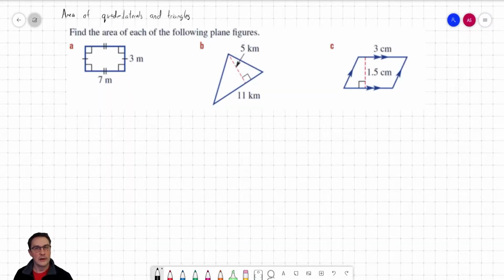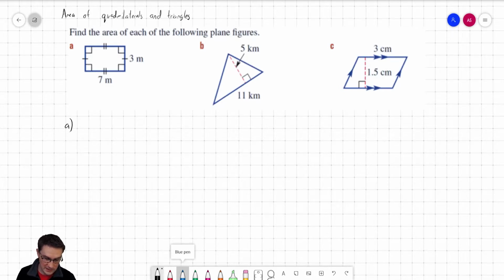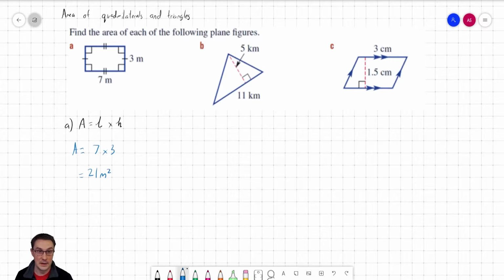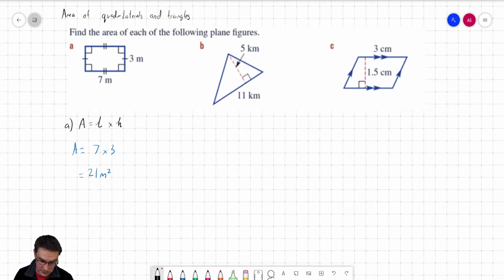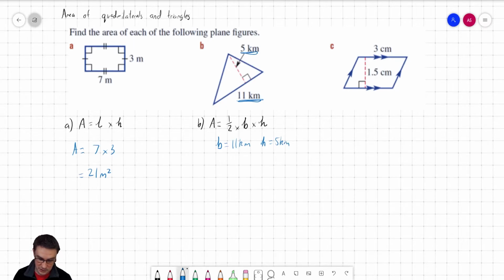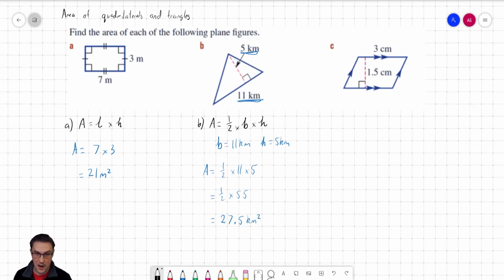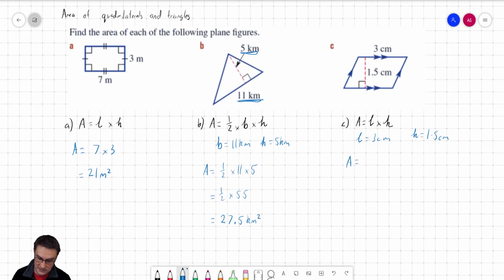Finding areas of rectangles, triangles and parallelograms